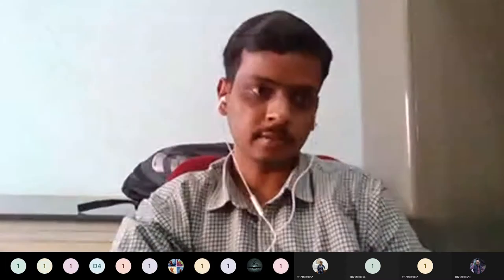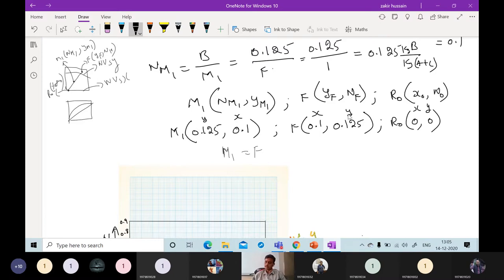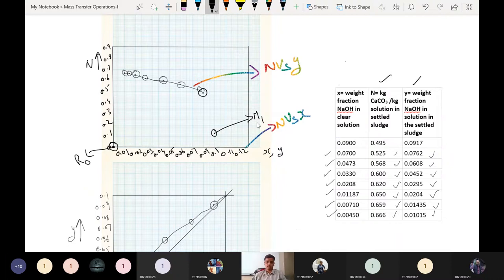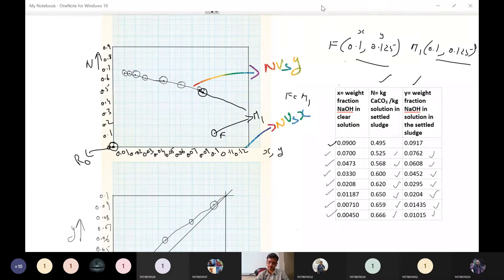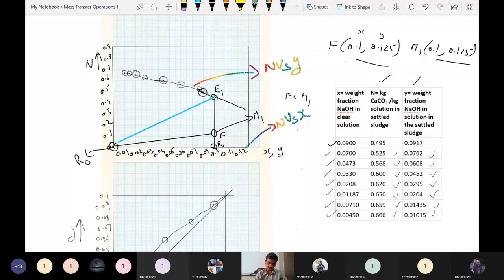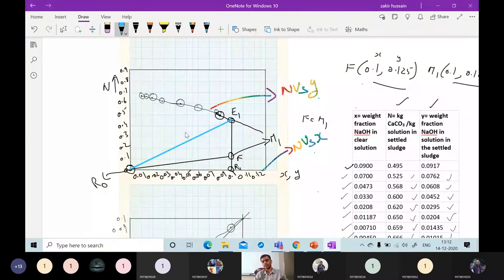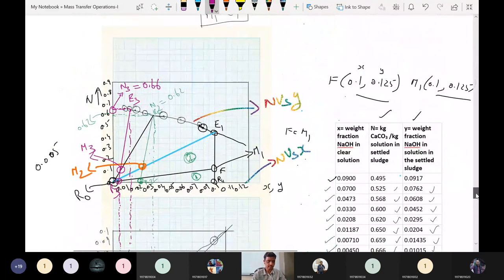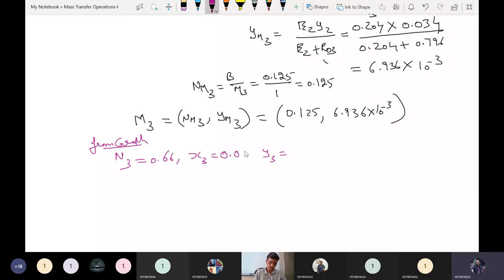4.6) Mass Transfer Operations-I: Continuous Cross Current Leaching- Problem Solving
Unit-4: Leaching:- Continuous Cross-Current Leaching-Problem Solving